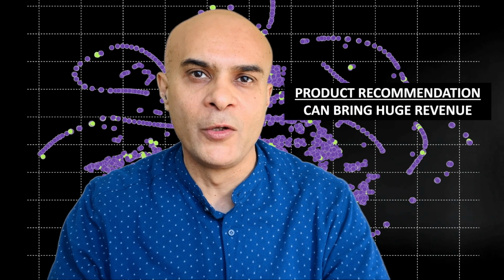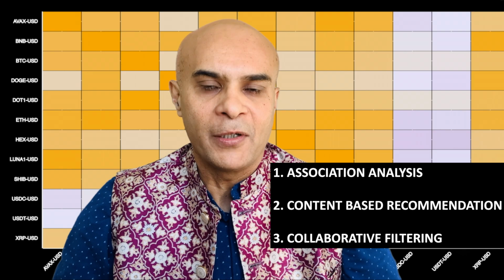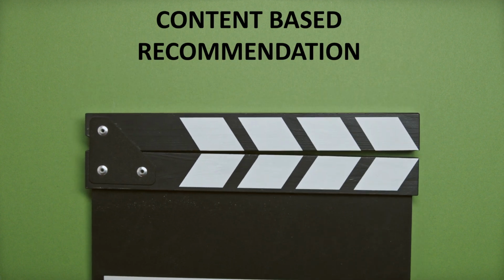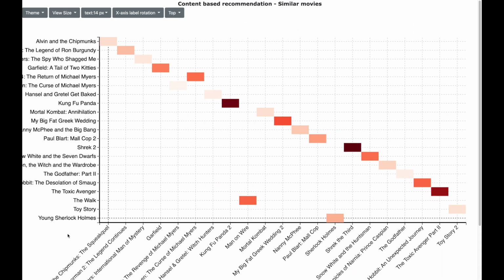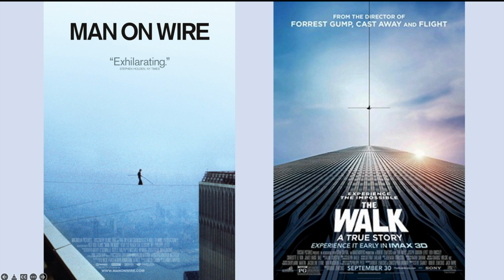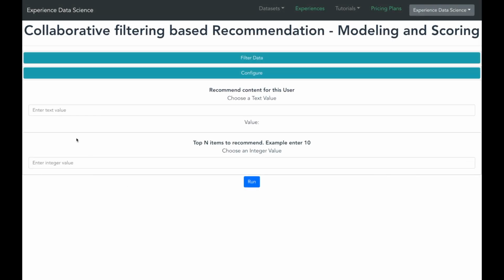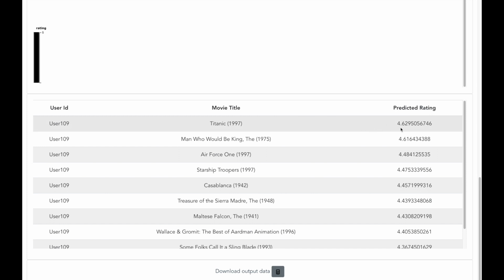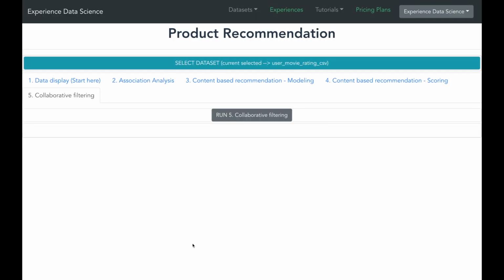Top 3 Product Recommendation techniques Demonstrated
Get more revenue and help customer discover your products with powerful product recommendation techniques. In this video, I will demonstrate the top product recommendation techniques.

Pranay Dave
Data Science Demonstrated